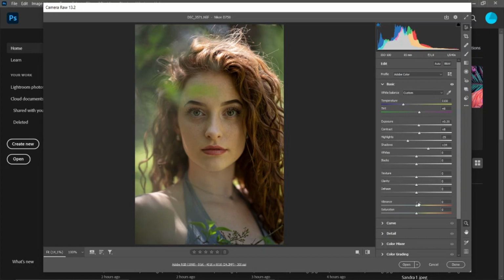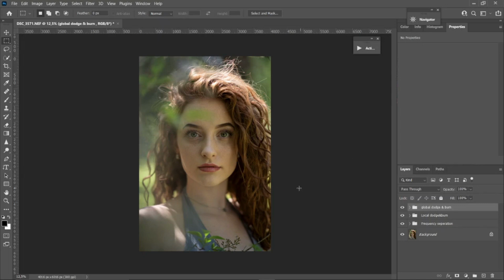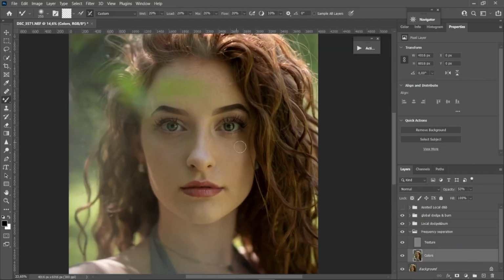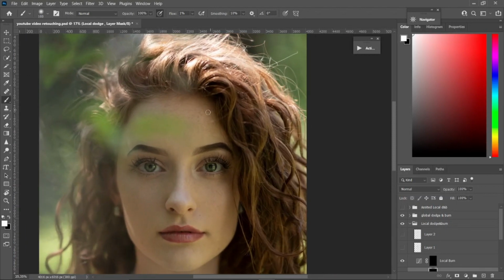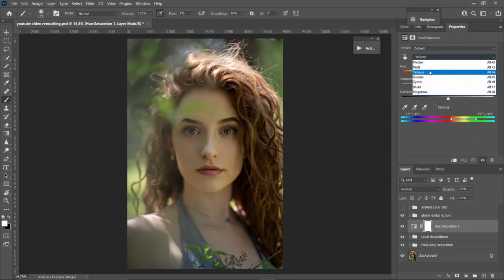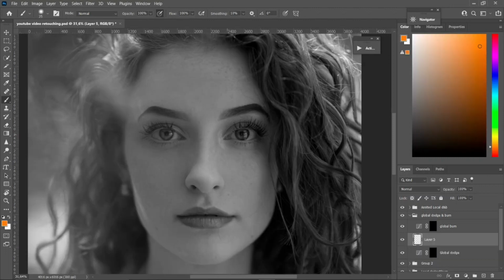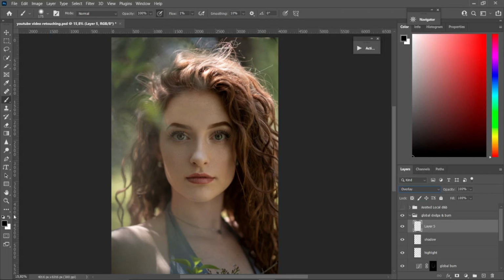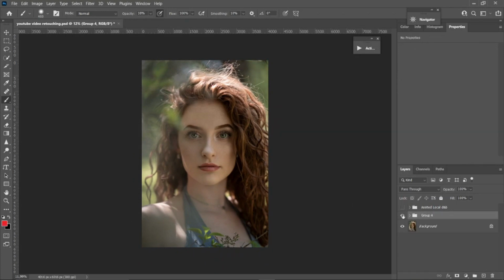High-End Skin Retoucing in Photoshop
In this video, You will learn how to do High-End retouching in photoshop through professinal teachniqes such as Frequency Seperation, Local Dodge&Burn, Global Dodge & Burn, skin color corretion and Eyes enhancement.
I also provided the raw file of this image so you can follow along while you are watching.